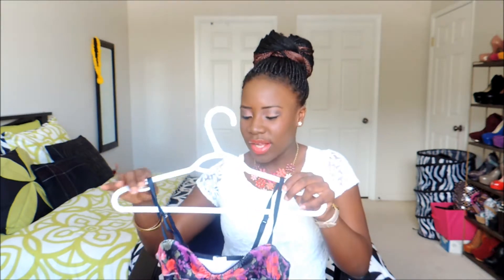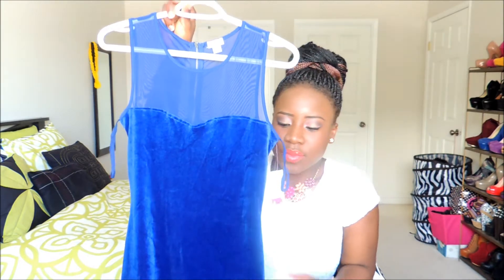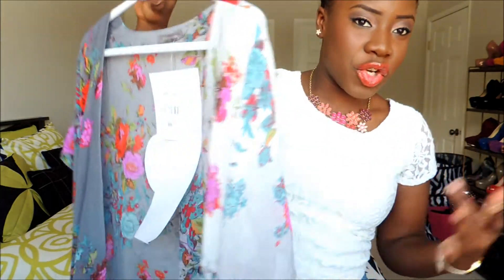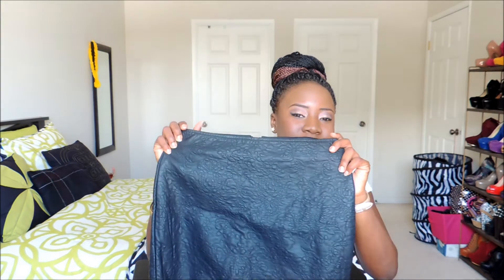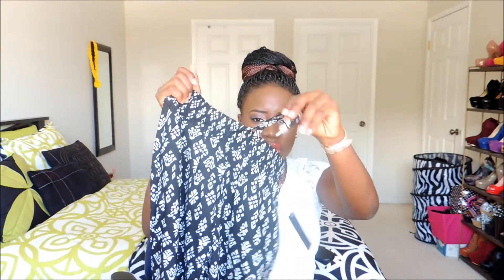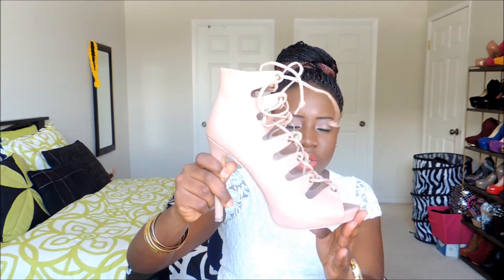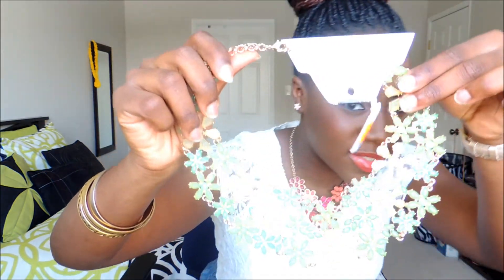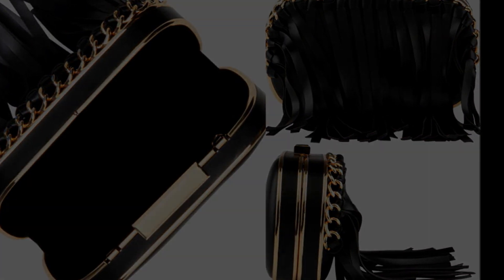Spring Trends 2014/ Clothing haul|| Kimono, Bralette, Midi Skirt, Palazzo pants, Jogger pants.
Hey guyz, to start the new season of spring, i thought why not do a spring haul video showing things that would be trending and also wardrobe staples. Thumbs up if you want to do a lookbook!